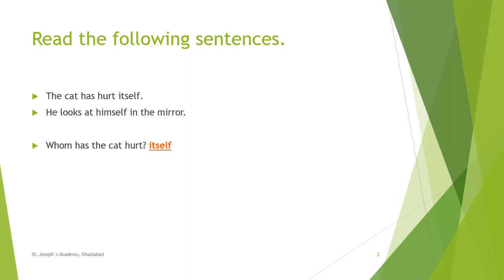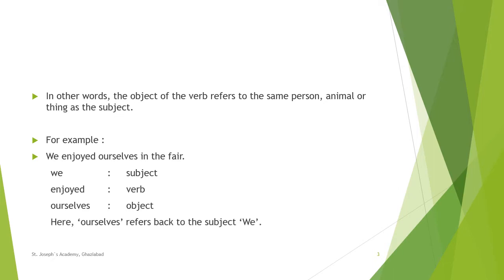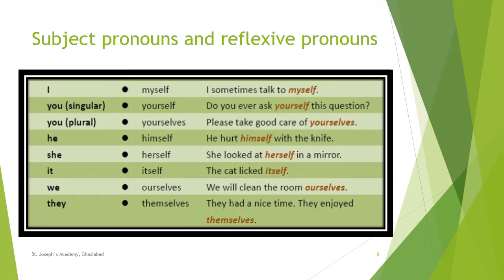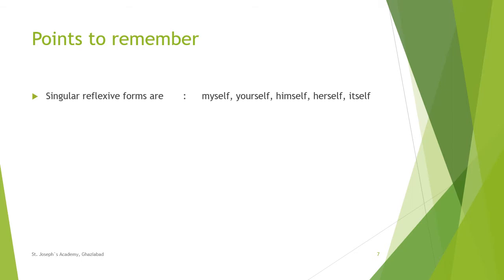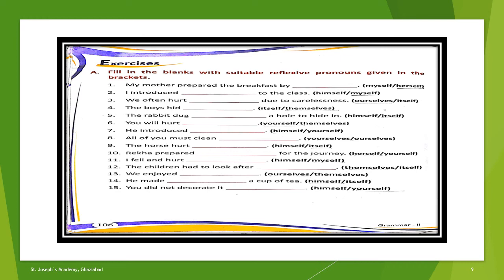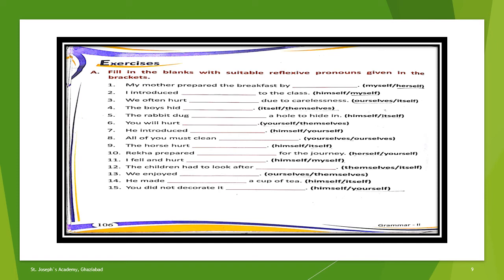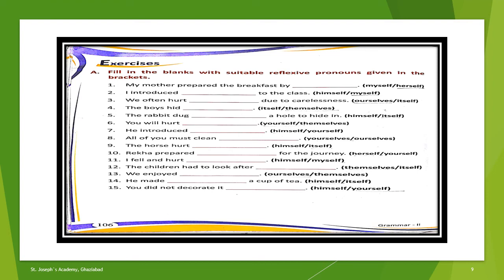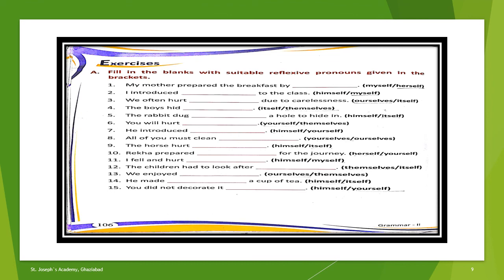Class 2, English Grammar, Chapter 26 Reflexive Pronoun by Deepa Singh